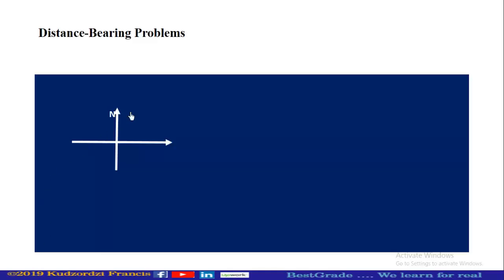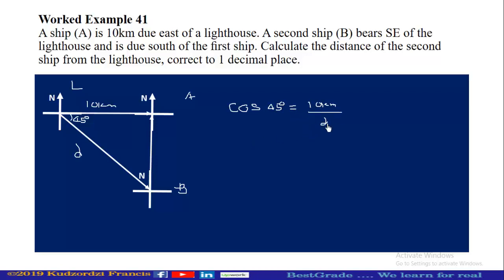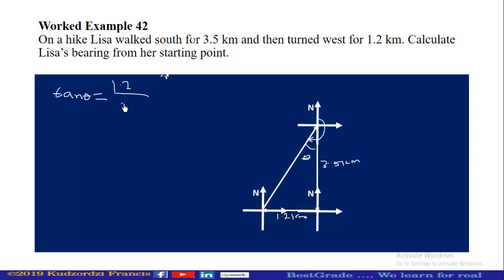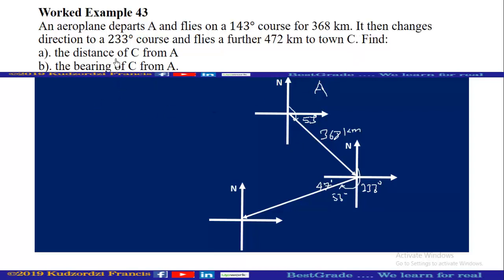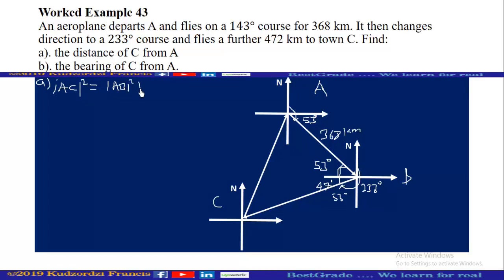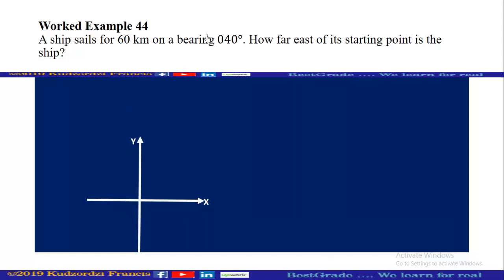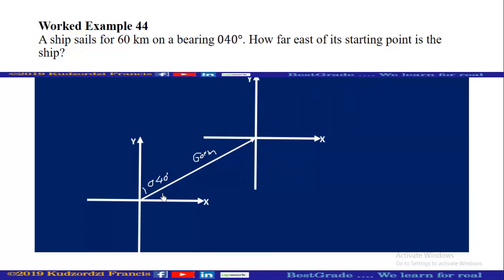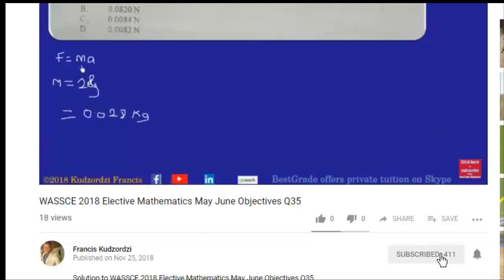WASSCE 2022 Revision Questions Bearings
We are revising bearings by solving some solving distance bearing problems,